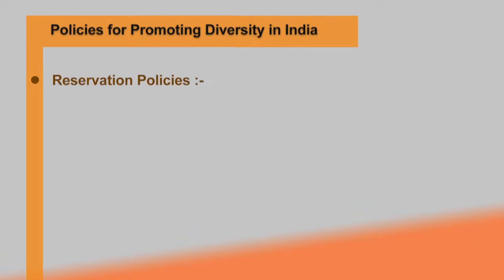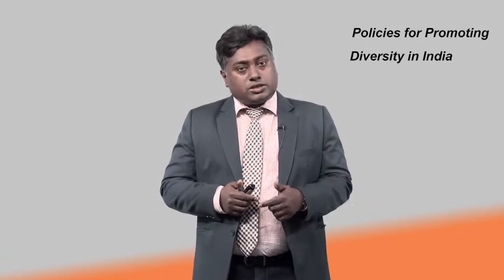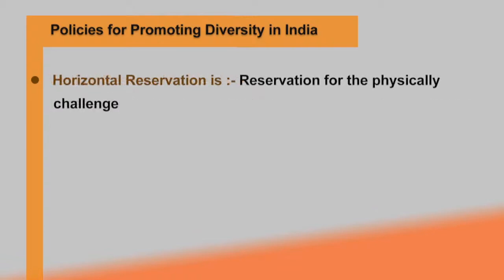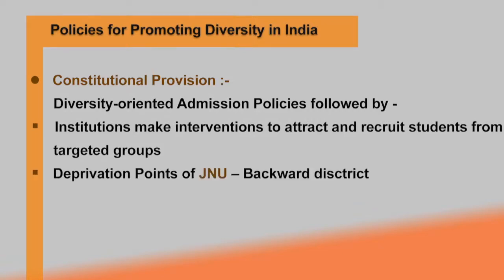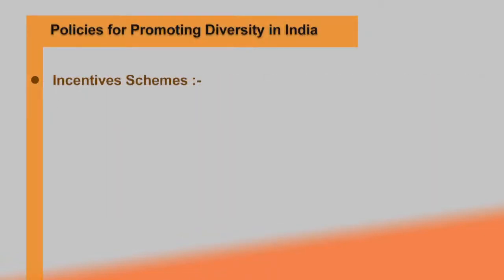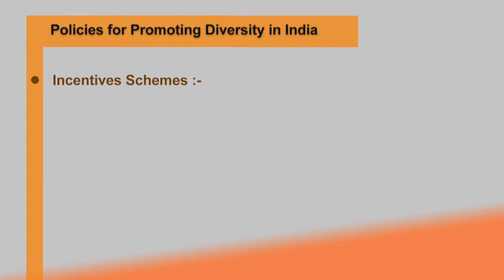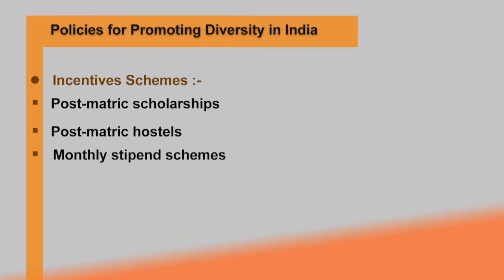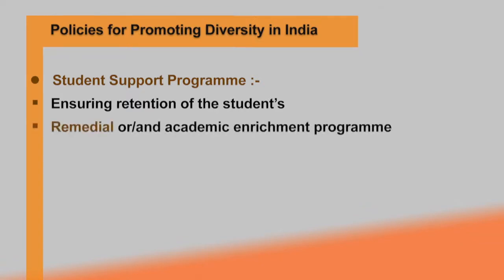Student Diversity and Teaching Learning in Higher Education Part 04